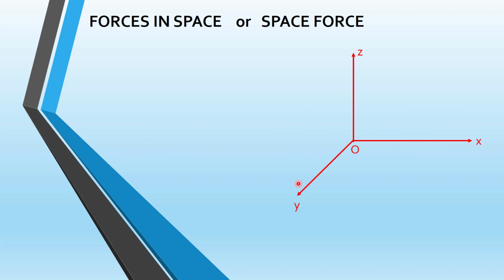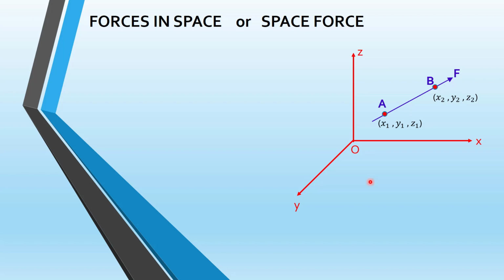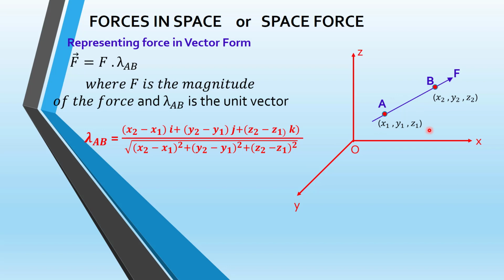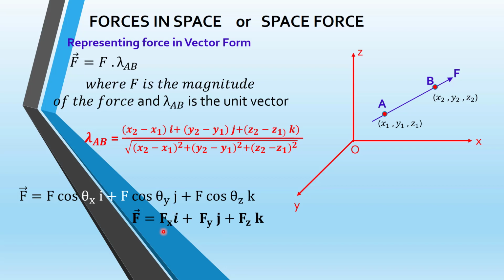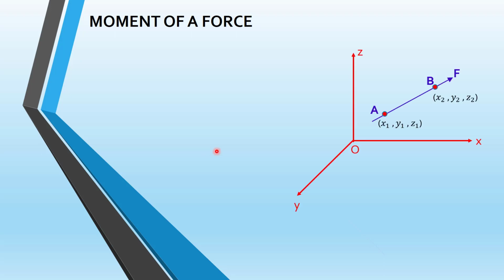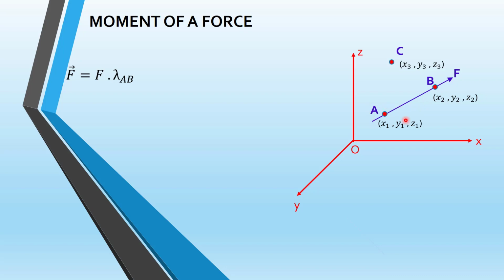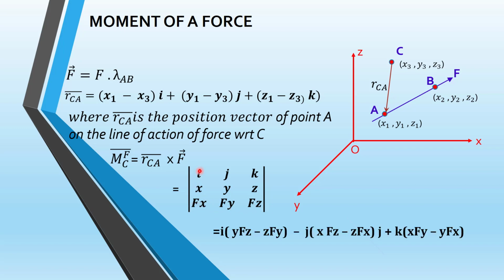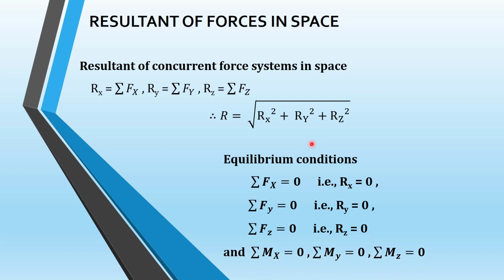An Introduction on Forces in space